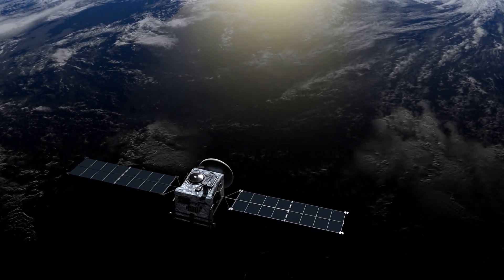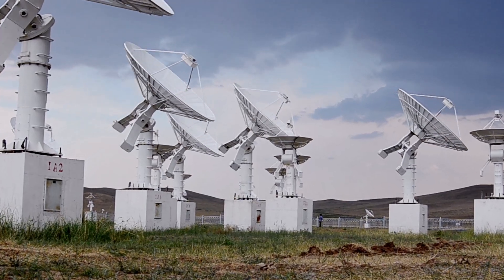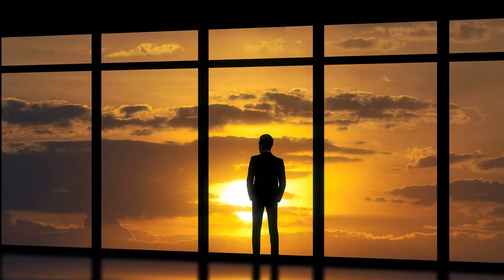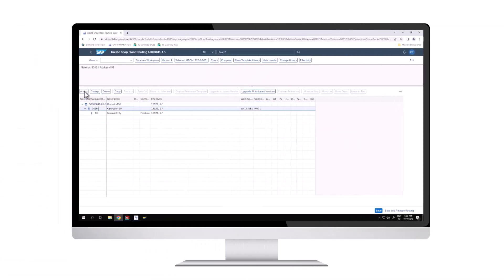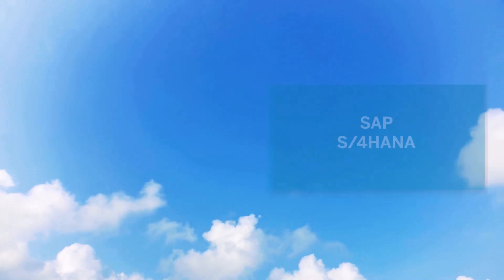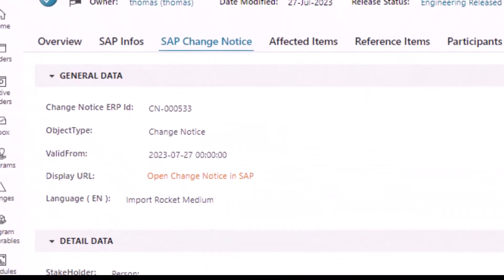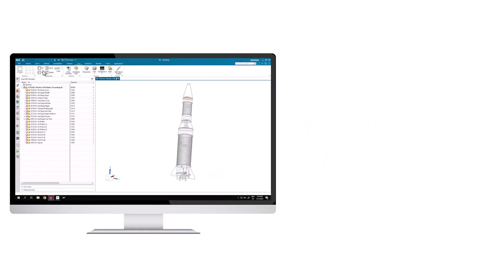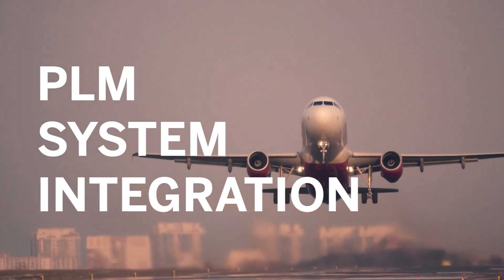PLM System Integration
Unlock the Power of Integration: Discover how PLM System Integration enables seamless data exchange between SAP and an external PLM system. Enjoy simplified, out-of-the-box process integration for a rapid time to market and unprecedented flexibility.